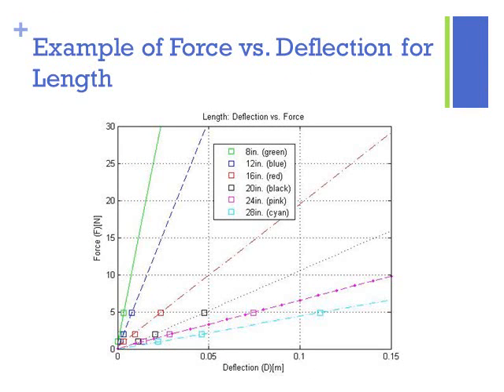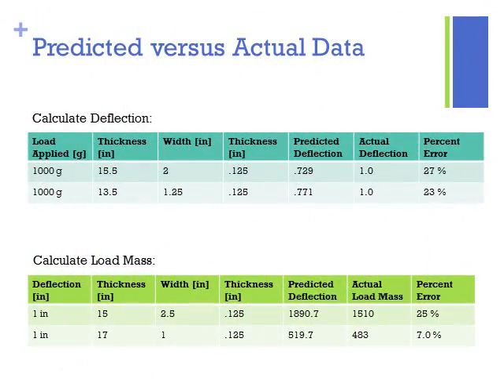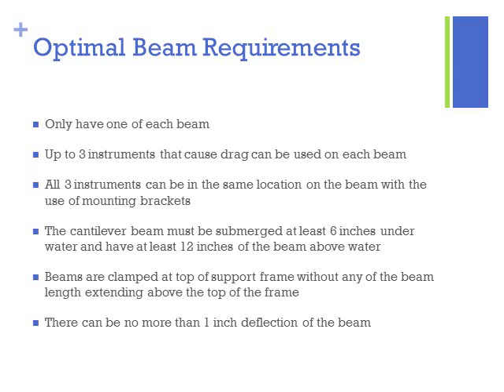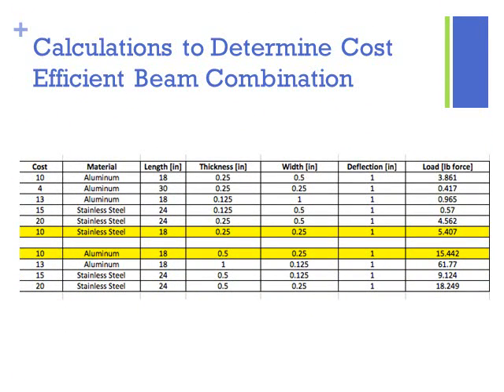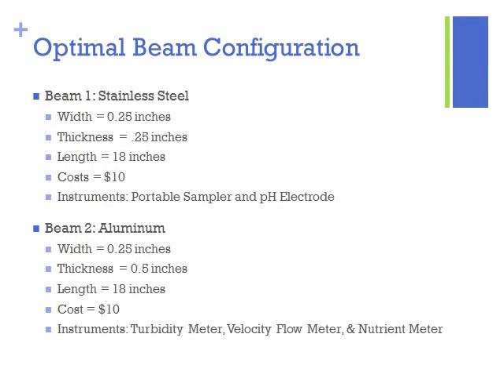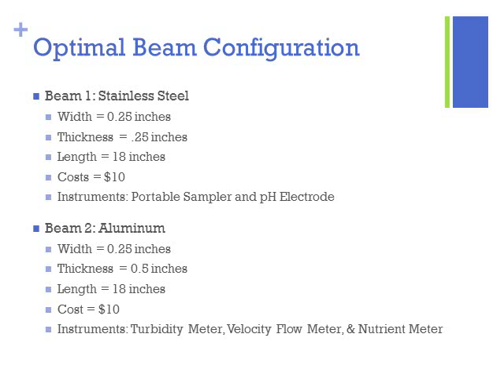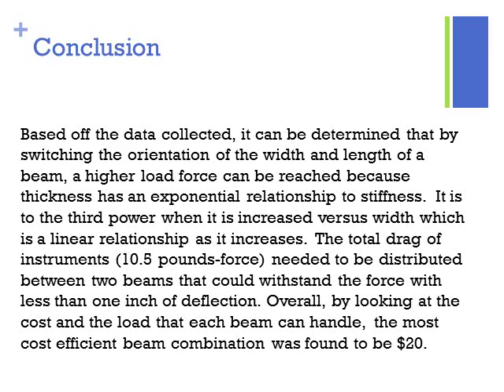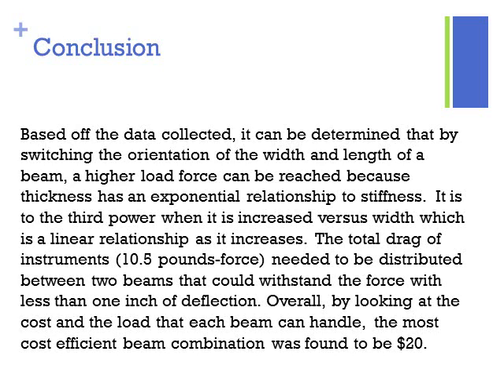Engr 141 - Cantilever Beam Presentation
Team 6
Theresa Cecil
Shawn Gannon
Mitch Whetstone
Austin Mogy